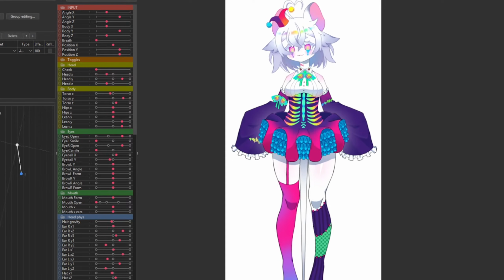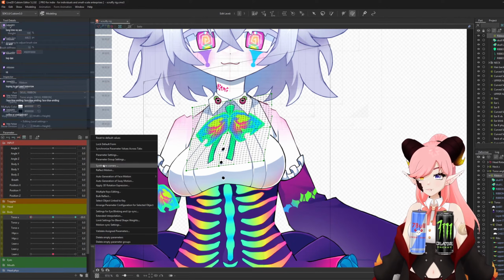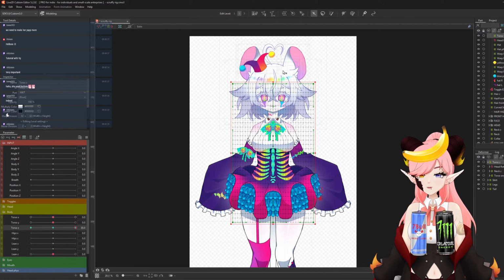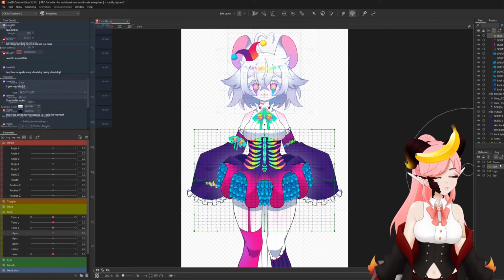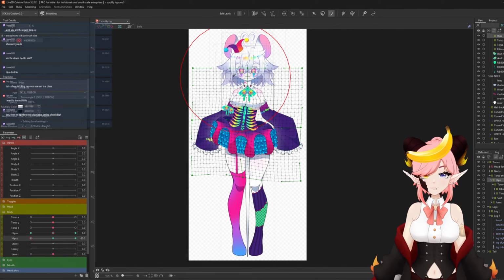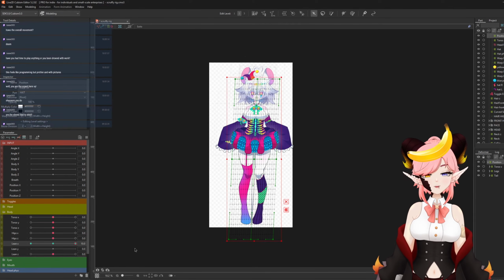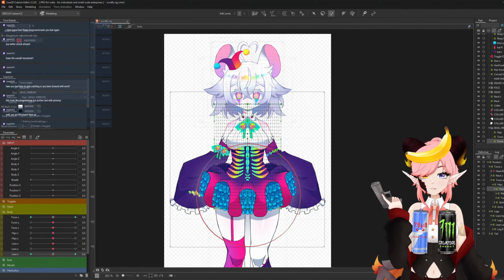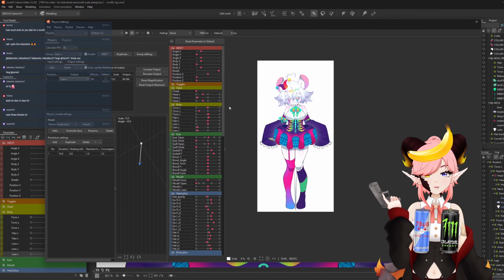Advanced Body Angles | Live2D Tutorial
In this Live2D tutorial, I’ll show you how to rig complex body angles for more dynamic and bouncy motion. We’ll cover parameters, deformers, and XYZ movement for torso, hips and lean.

📌 Chapters:
00:00 - Intro
00:43 - Parameter Setup
01:19 - Torso X
06:03 - Torso Y
07:27 - Torso Z
09:17 - Torso Physics
11:49 - Hips X
15:36 - Hips Z
17:30 - Hips Physics
19:21 - Lean X
20:53 - Lean Y
22:08 - Lean Z
25:45 - Lean Physics